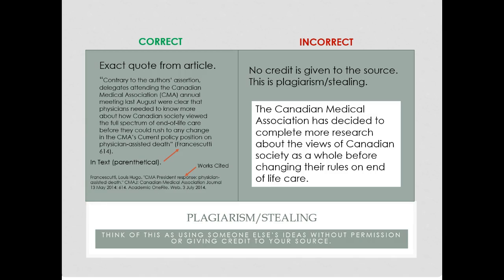Ethical Use Information GEN131